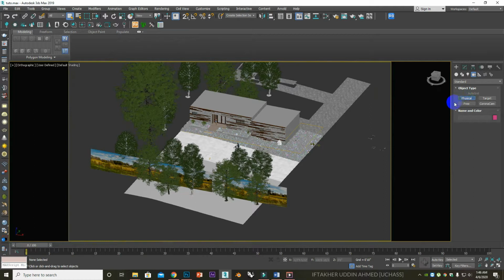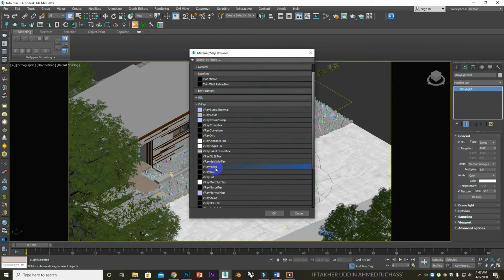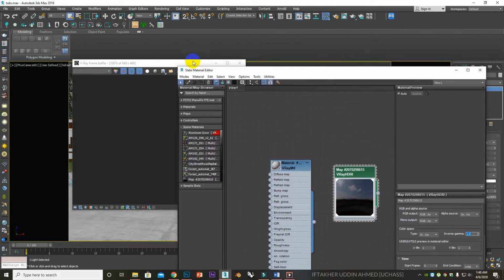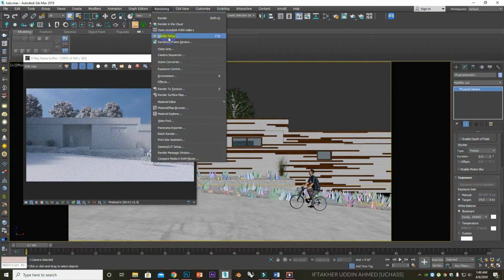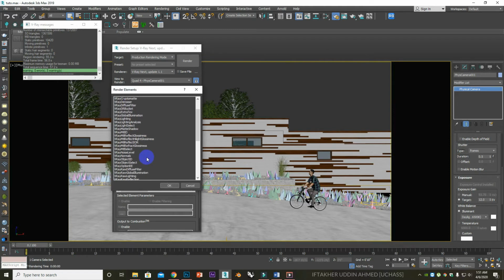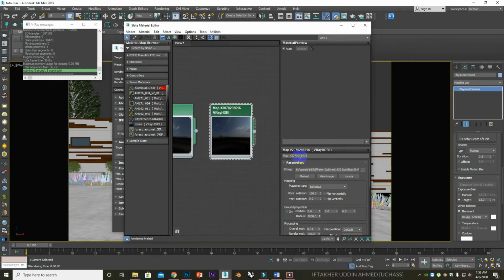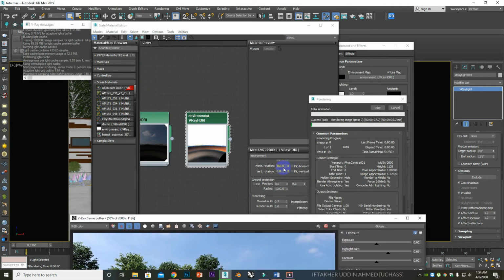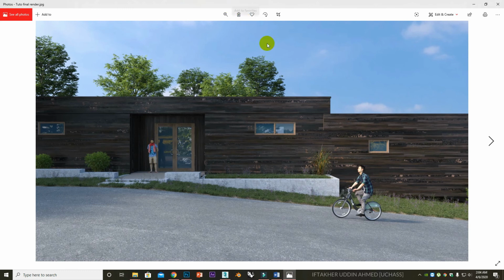HDRI Lighting With Vray Next | Exterior Rendering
This tutorial will show you how to create Hdri lighting with Vray Next and 3ds max. Creating Hdri lighting is really simple, you need a simple dome light with an Hdri map. you just need to open an Hdri map with Dome light texture option & than instance it with the material slot then do adjustment as need.